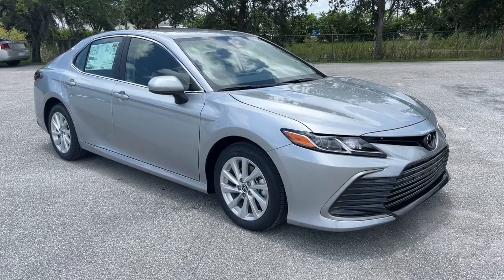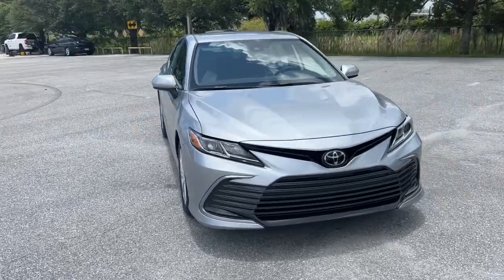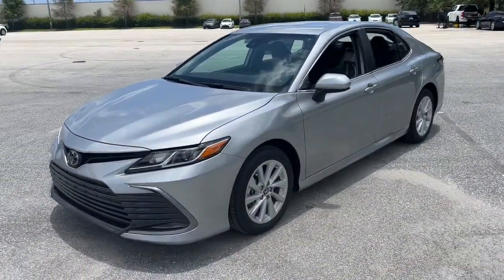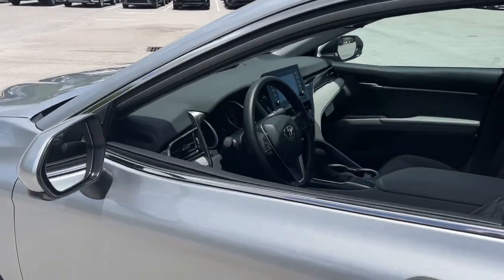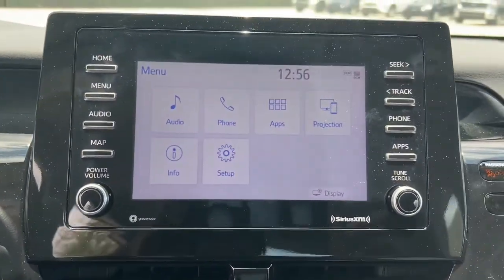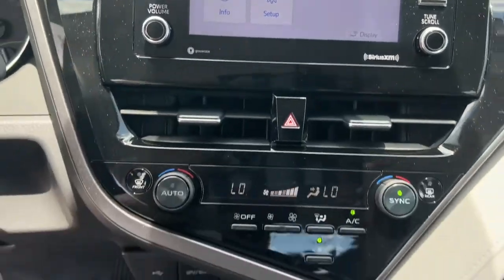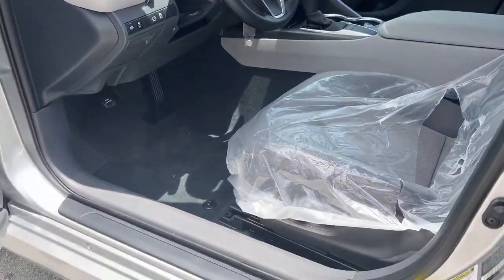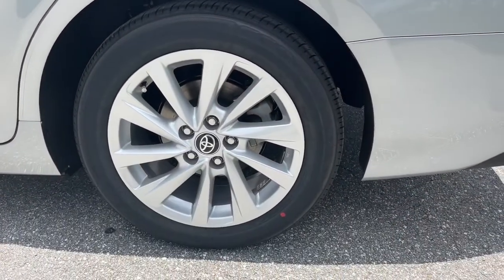2022 Toyota Camry Fort Lauderdale, Coconut Creek, Hollywood, Tamarac, Coral Springs, FL N703565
Celestial Silver Metallic New 2022 Toyota Camry available in Fort Lauderdale, Florida at Lipton Toyota. Servicing the Fort Coconut Creek, Hollywood, Tamarac, Coral Springs, FL area.

Lipton Toyota
1700 W Oakland Park Blvd

Silver 2022 Toyota Camry LE FWD 8-Speed Automatic 2.5L I4 DOHC 16VbrbrRecent Arrival! 28/39 City/Highway MPGbrbrbrLipton Toyota is proud to have served South Florida for over 30 Years. Customers may be eligible for more rebates and incentives. Please see dealers for details.